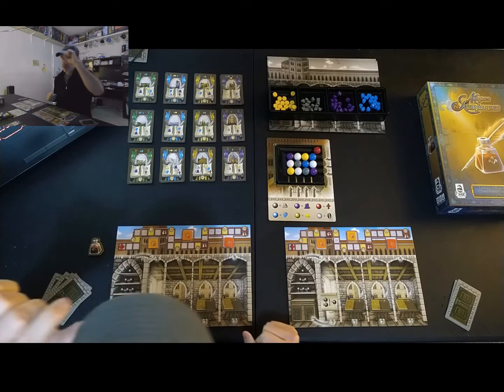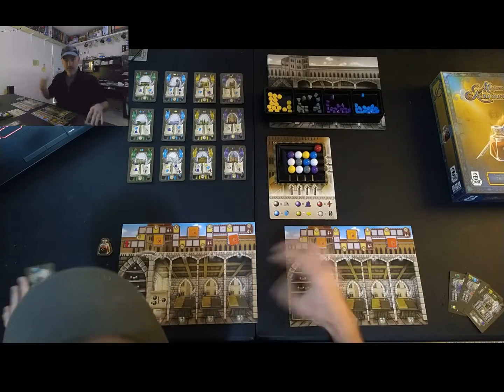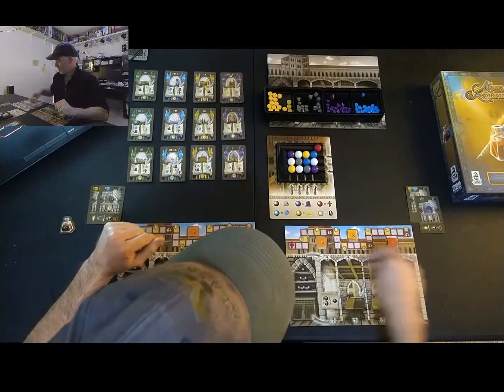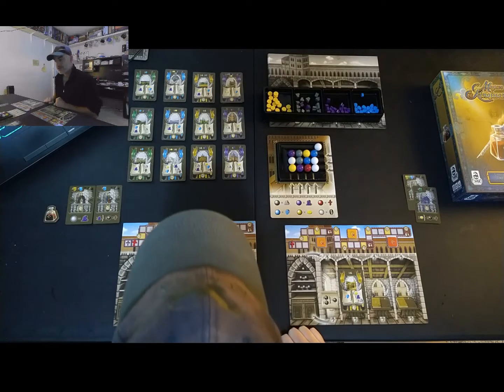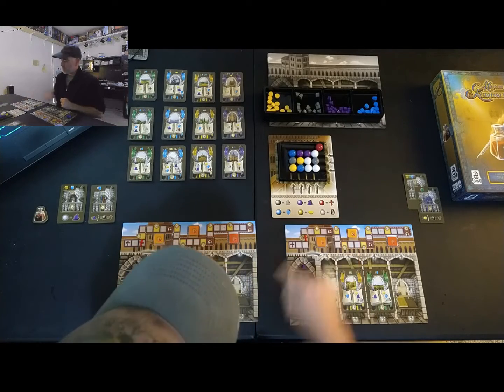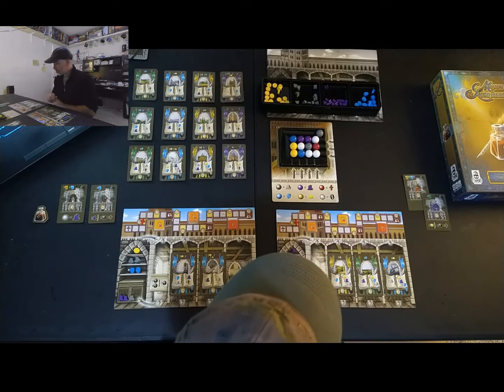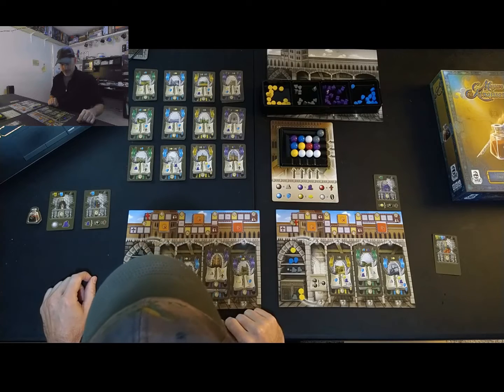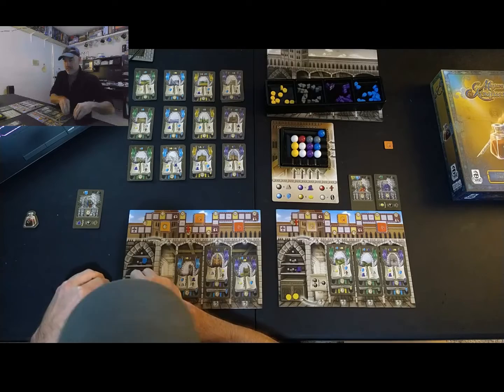Masters of Renaissance Playthrough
I got the honor of playing with a new gaming friend (Justin) who gave me a copy of this game as we haggled another, separate, swap.  I recently got this to the table to try out via a four-handed and two-handed play and this recording is my 2-handed playthrough.